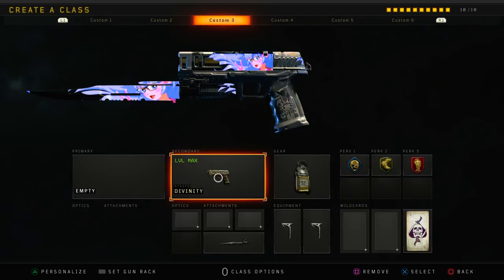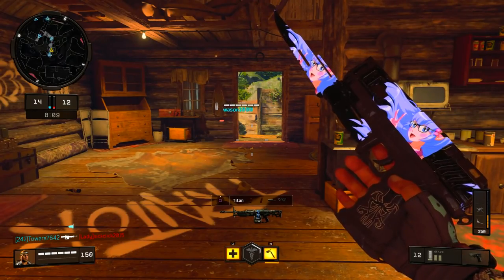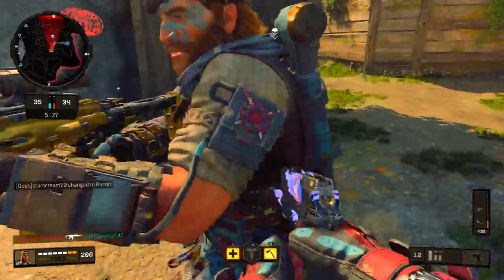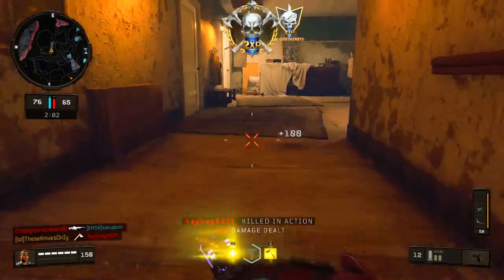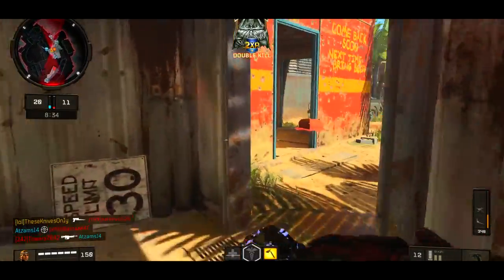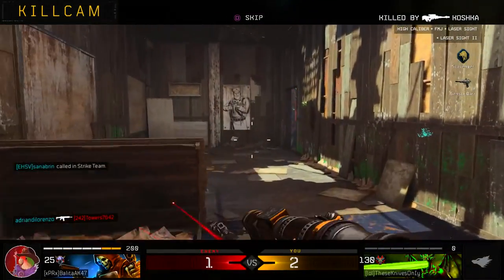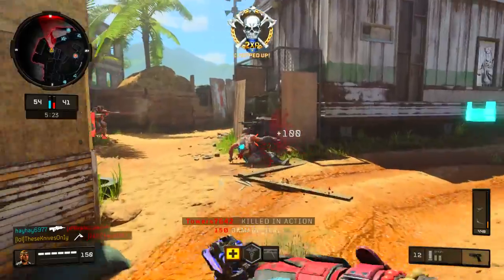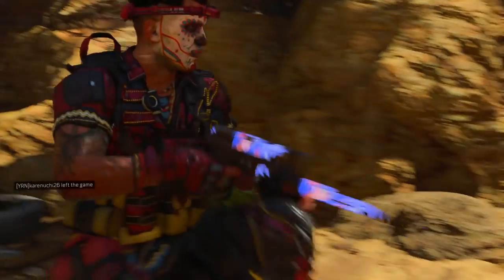the ANIME CAMO... (IT'S BEAUTIFUL 😍)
In today's video we check out the Strife Divinity Variant and It's Reactive Camo. The Anime Camo in Black Ops 4 is probably my favorite camo in the game right now. What do you guys think about it.

Don't Forget to Slap the Like Button!

-TheseKnivesOnly